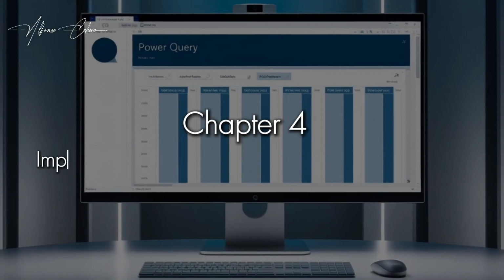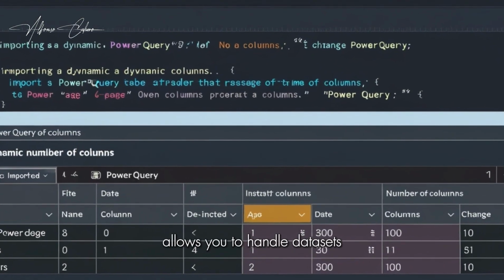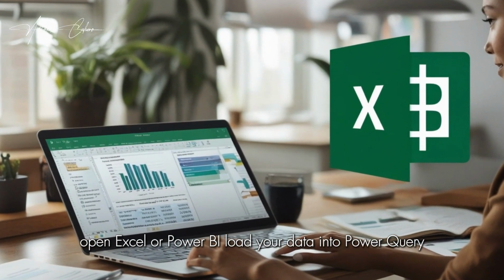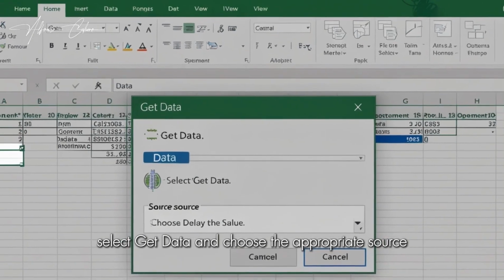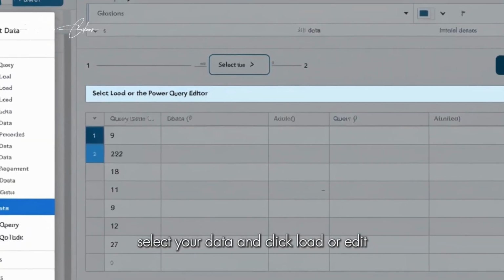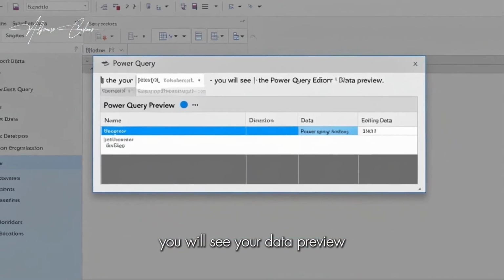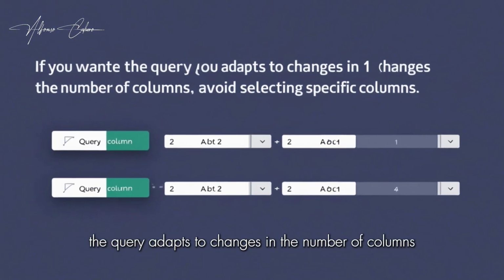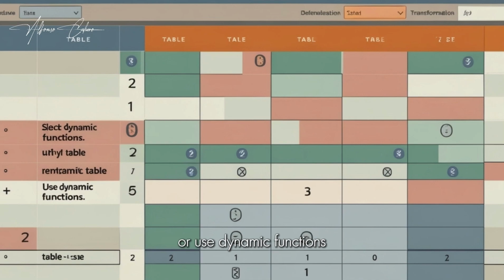Importing a Dynamic Number of Columns in Power Query: A Step-by-Step Guide | Chapter 4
Learn how to handle and import a dynamic number of columns in Power Query with our detailed guide! This video is designed for Excel users and data analysts who need to manage datasets with varying column counts effectively.

What you'll learn:

Dynamic Column Handling: Techniques for importing and adjusting data with a variable number of columns.
Power Query Techniques: Step-by-step methods for automating column management.
Practical Examples: Real-world scenarios to illustrate dynamic column imports and adjustments.
Best Practices: Tips for maintaining data integrity and efficiency when dealing with changing column structures.
Streamline your data import process and adapt to dynamic datasets with these essential Power Query skills.